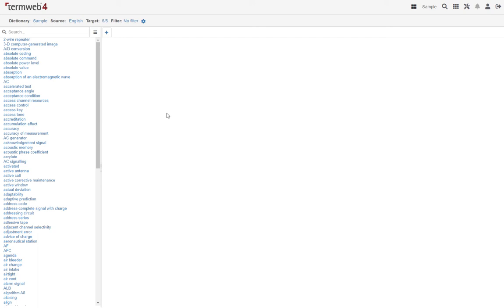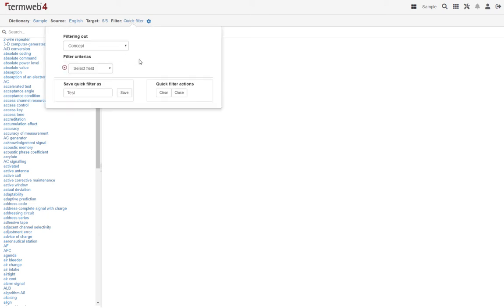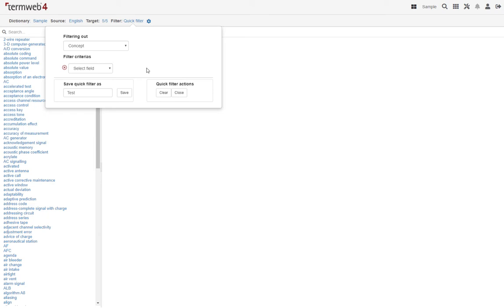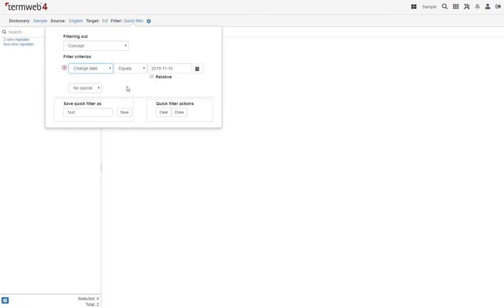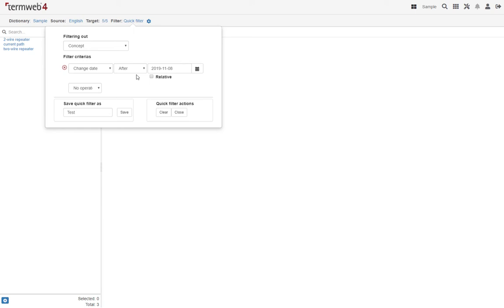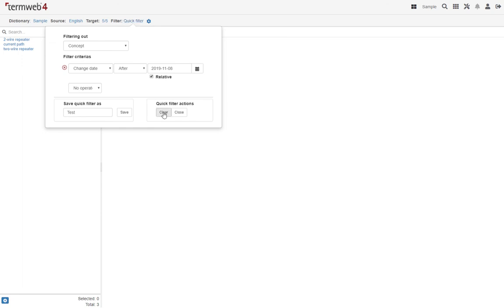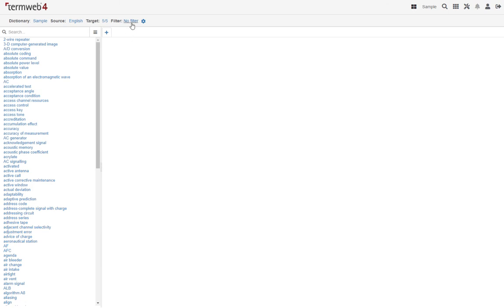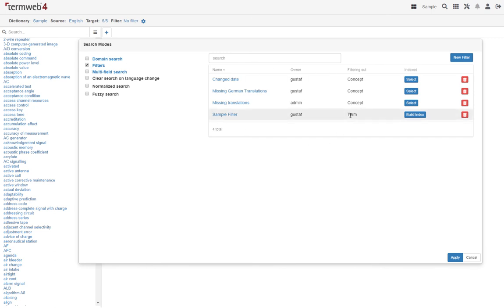TermWeb 4: FAQ - Creating a temporary filter (Quick filter) in TermWeb 4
Part of a series of practical tutorials for TermWeb 4.